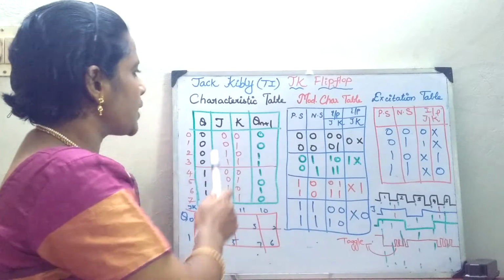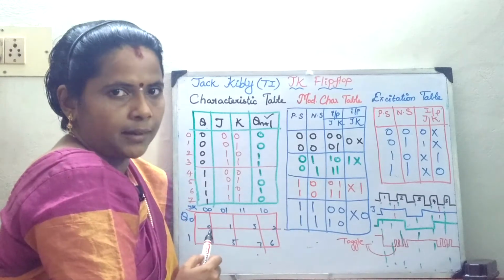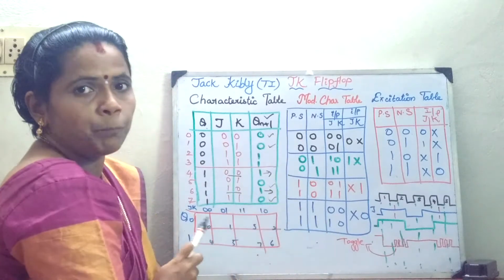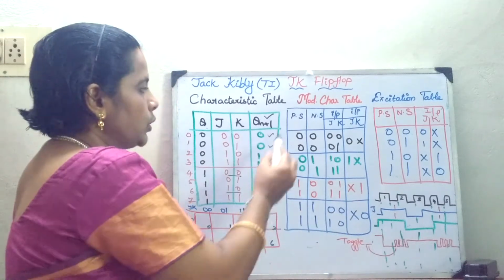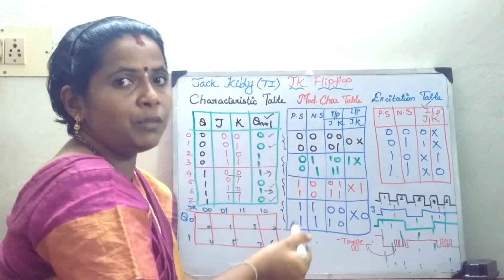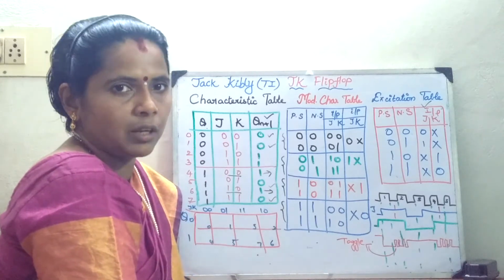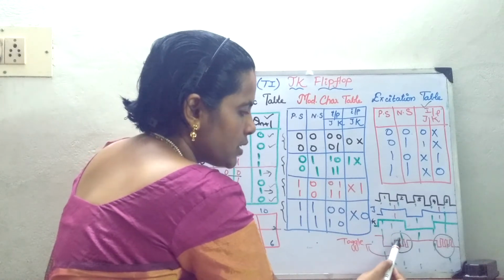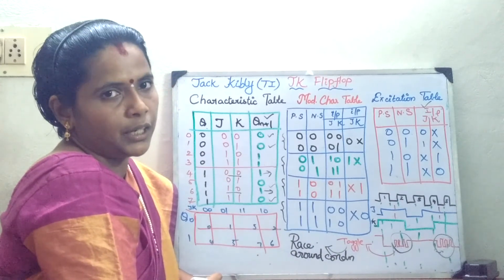Characteristic table,Characteristic equation and excitation table in JK Flipflop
Characteristic table,Characteristic equation and excitation table,Race around condition and Toggling in JK Flipflop